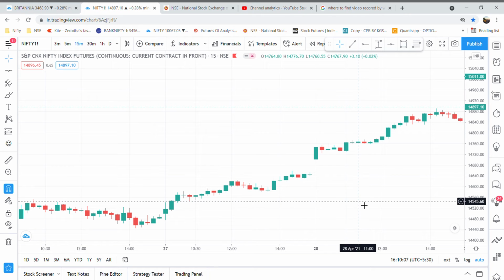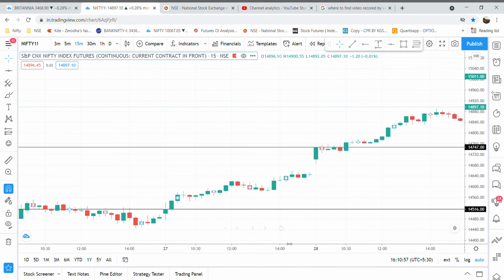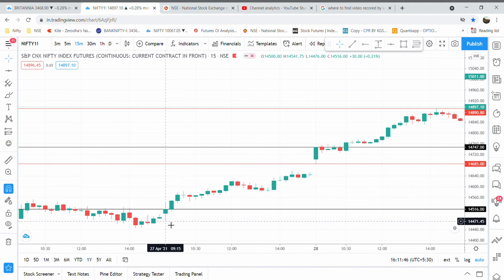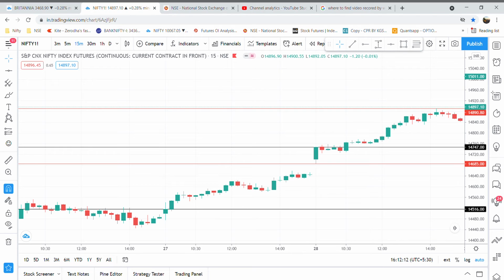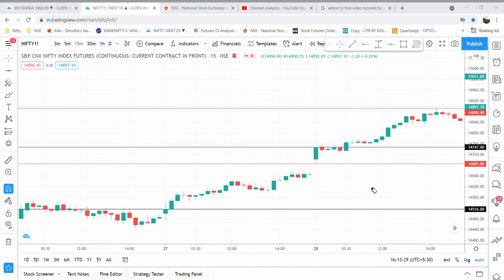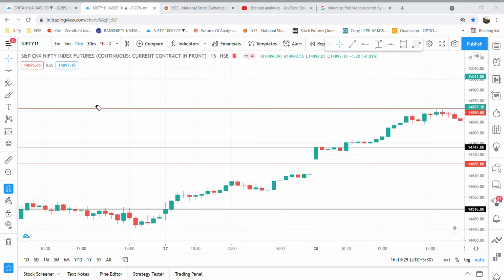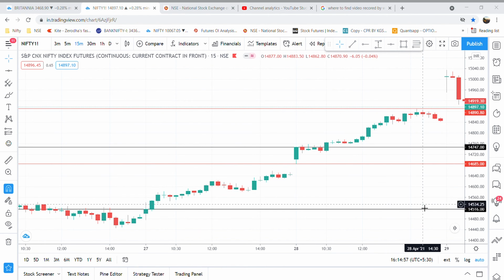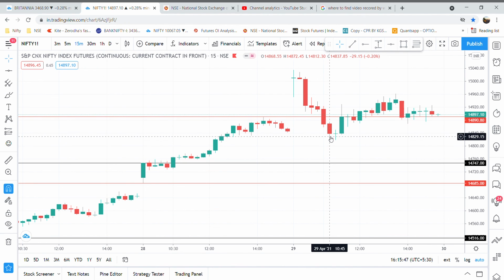HOW TO FIND IF NIFTY IS TRENDING OR RANGEBOUND FOR INTRADAY.